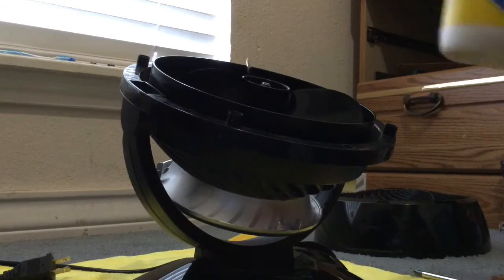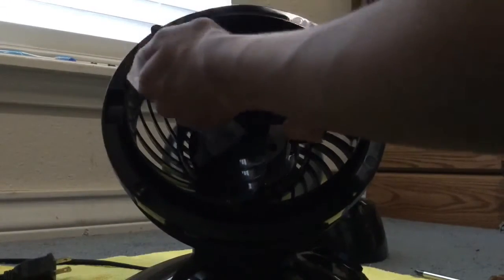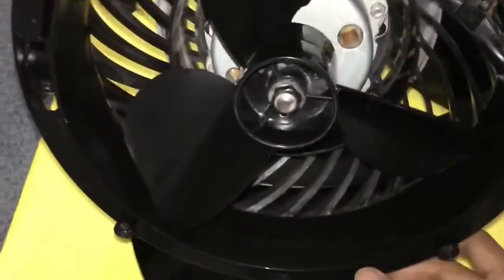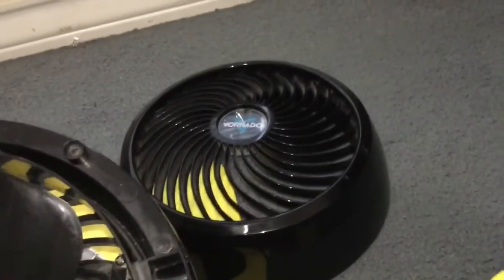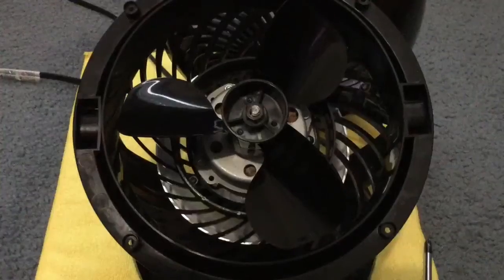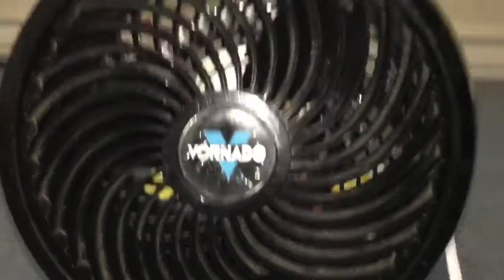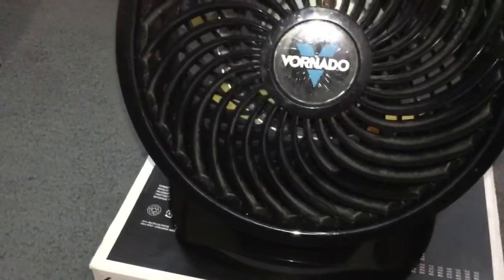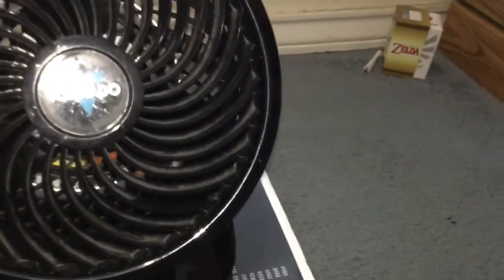Vornado 5303 Fan Cleaning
All is said in video.

The last time I did a fan clean video was on the Massey Box Fan 3 years ago.